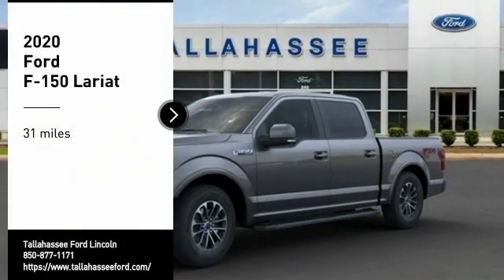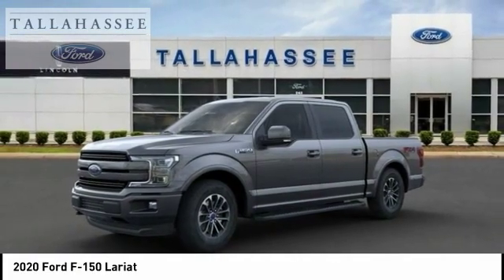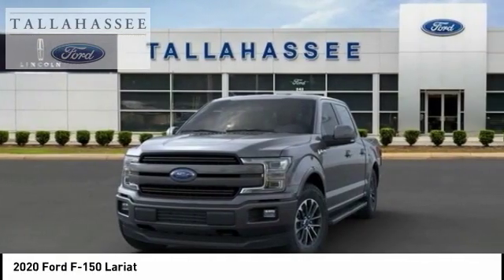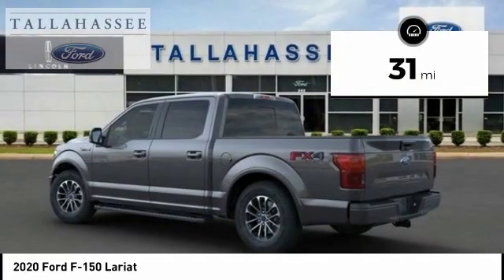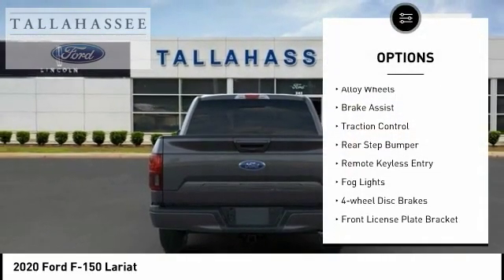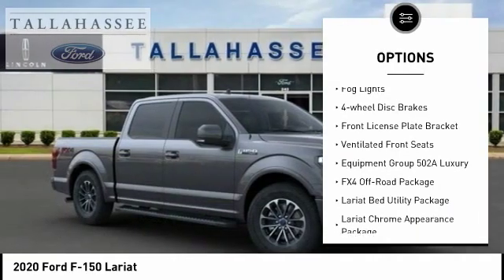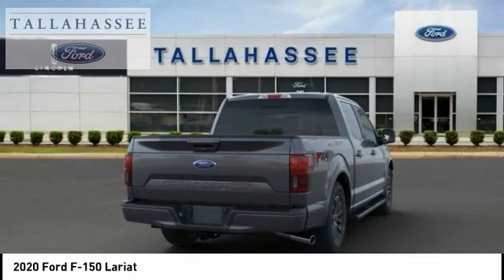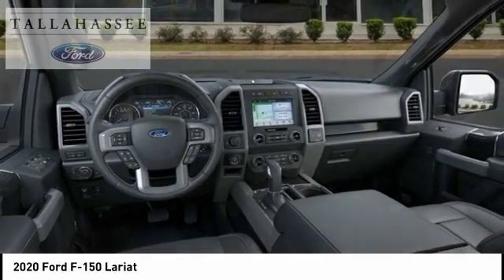2020 Ford F-150 A82431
2020 Ford F-150 Lariat

243 N. Magnolia Drive

Complimentary 20-Year 200,000 Mile Warranty provided by Tallahassee Ford Lincoln. Covers the Engine, Transmission, Front and Rear Wheel Drives. Ask dealer for details.  Magnetic 2020 Ford F-150 Lariat 4WD Automatic 5.0L V8 4WD. Price includes: $1000 - F-Series Retail Customer Cash. Exp. 03/31/2020 $2000 - Built to Lend a Hand Ford Credit Retail Bonus Customer Cash . Exp. 03/31/2020